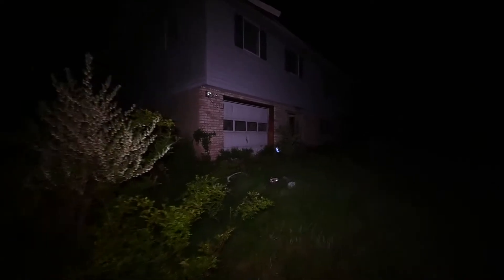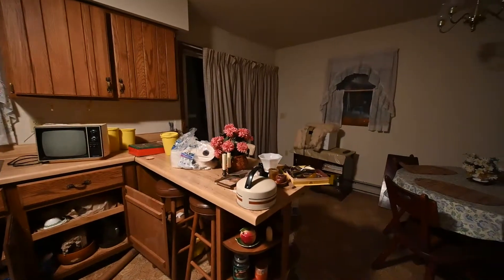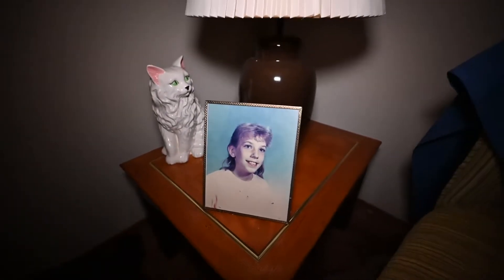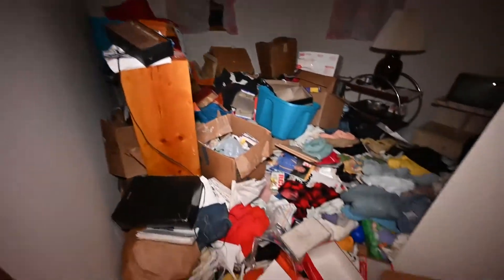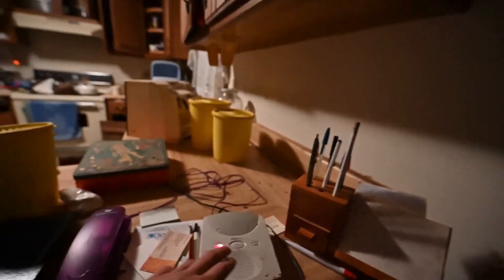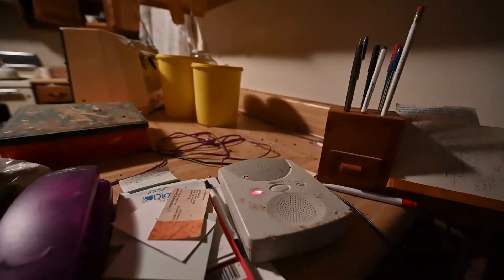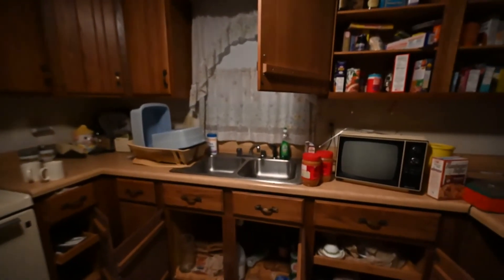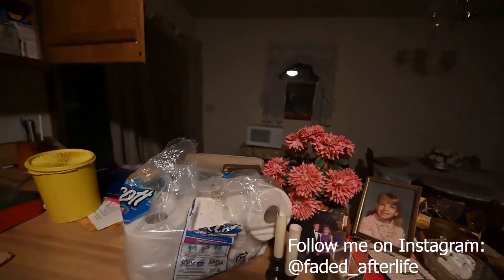Investigating an Abandoned 2000's era Pennsylvanian Home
Trying a new start with Youtube when mostly all I do is taking photos of places I go to, especially anything abandoned. Here I thought was a great opportunity to film one of my favorite abandoned houses I recently discovered that has an interesting story behind it from what I know and can find. I will do my best to bring out more videos but I'll see where this leads me. I'm basically a beginner to filmmaking so it'll get me somewhere perhaps. Anyways enjoy! Actual footage of the home begins at 2:54